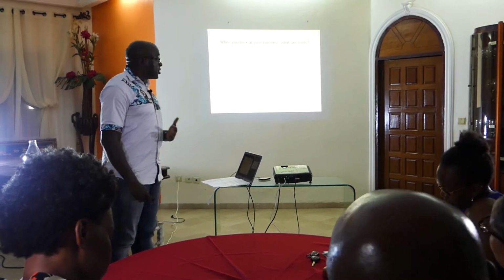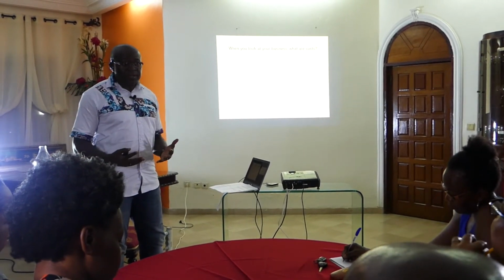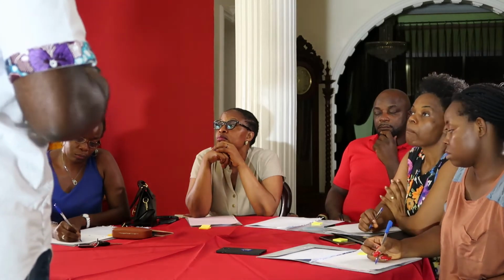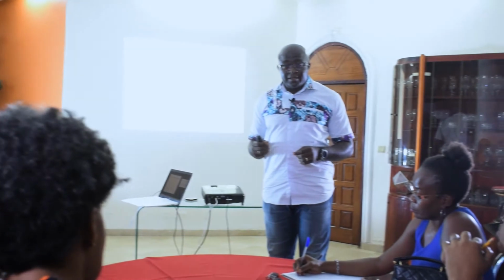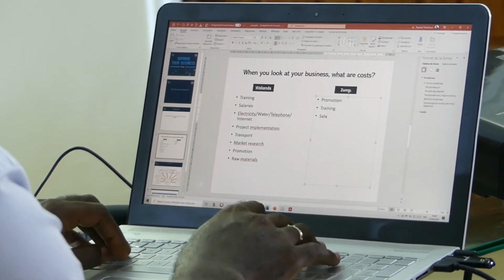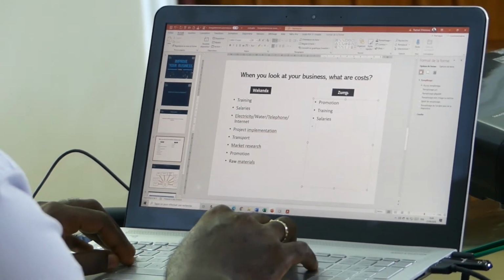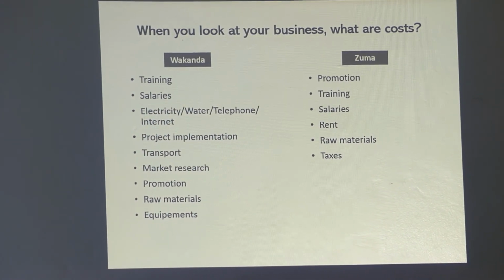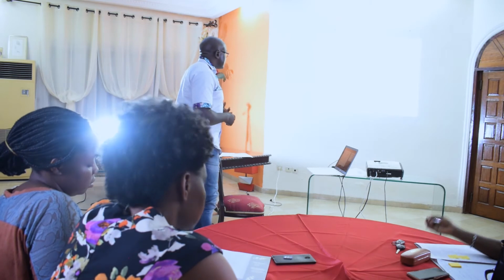Raphael Tchomnou What are costs in a business